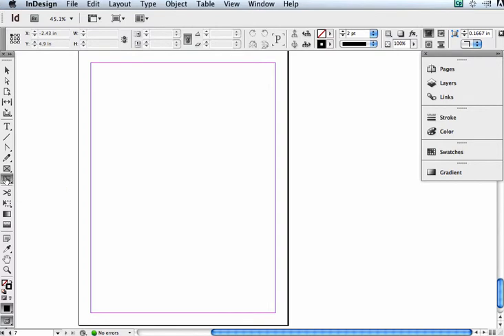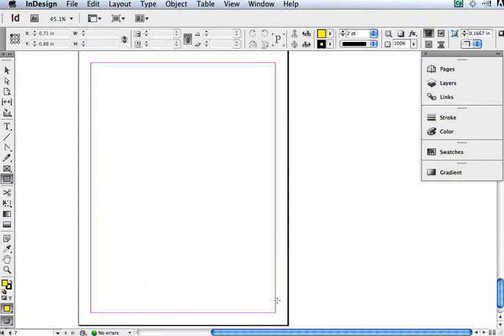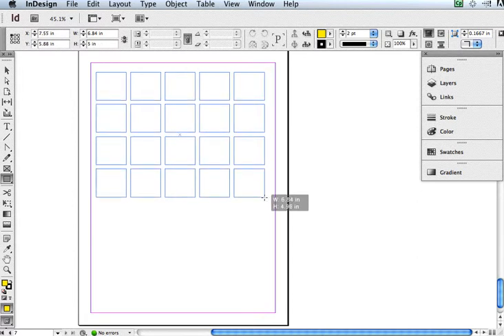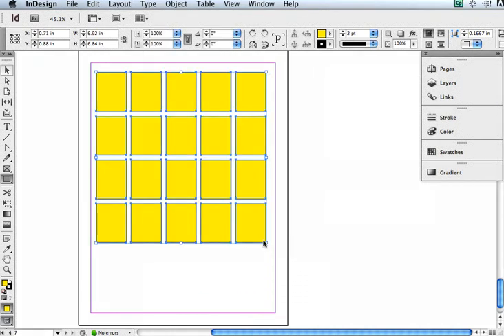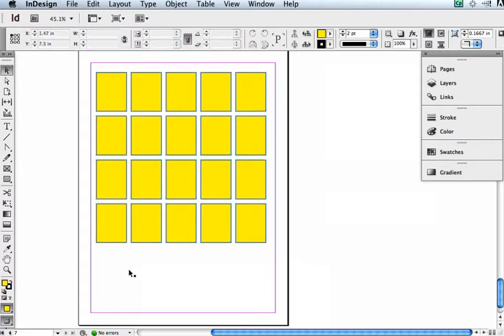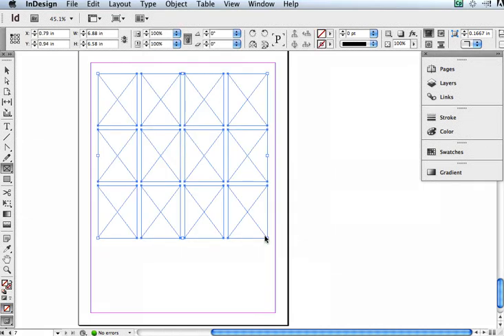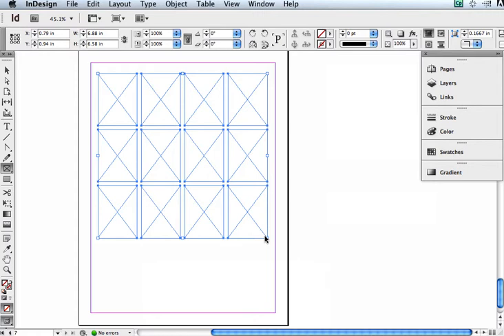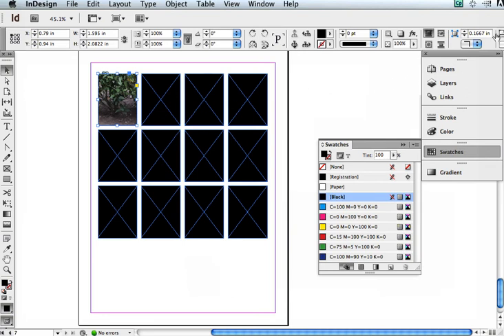The "Gridify" Function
How "Gridify" works in InDesign.